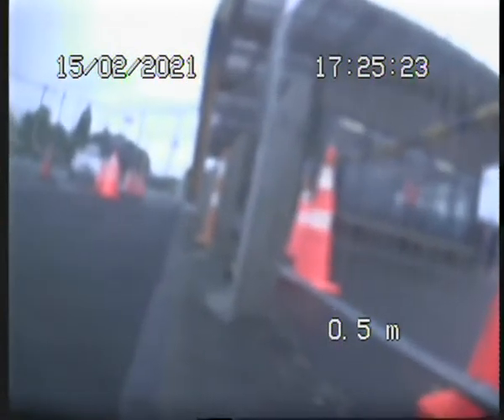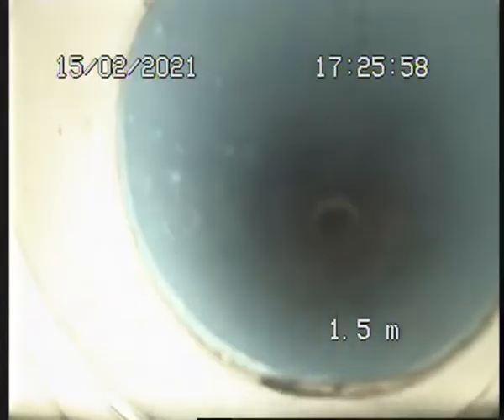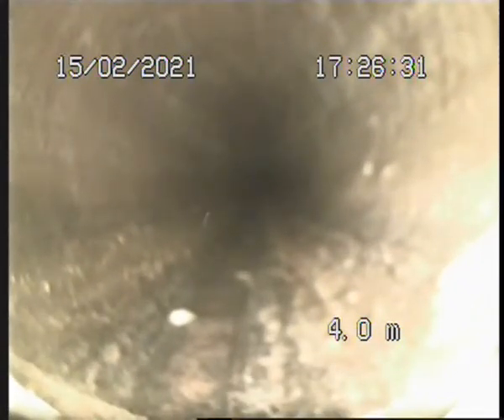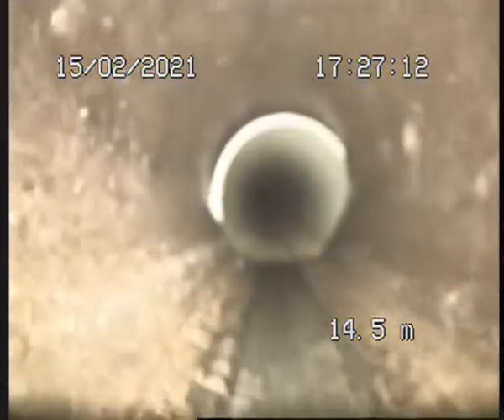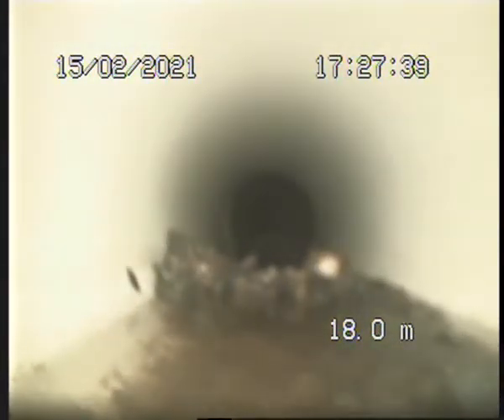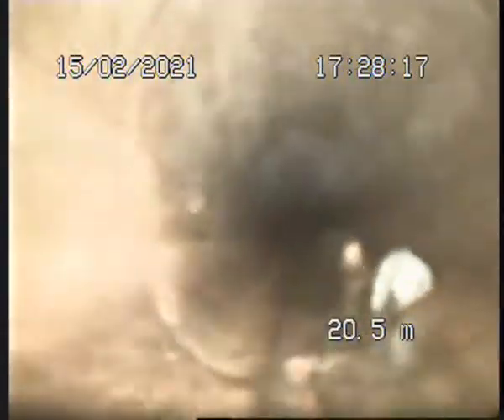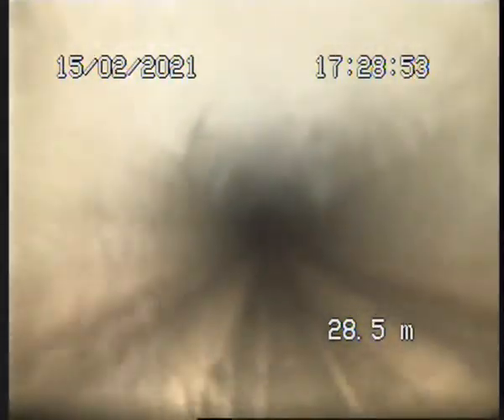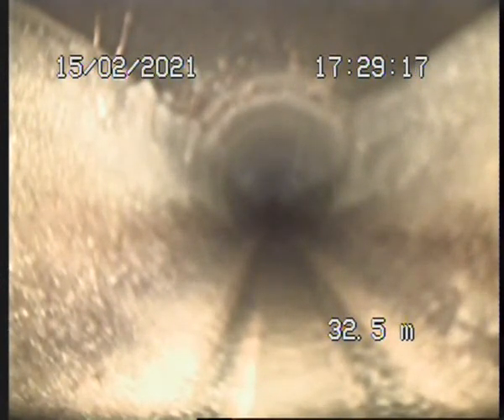Upper Hutt Train Station